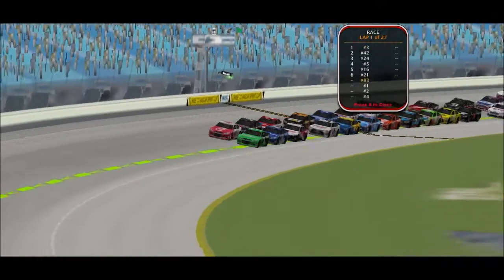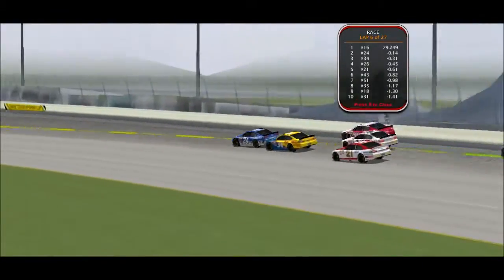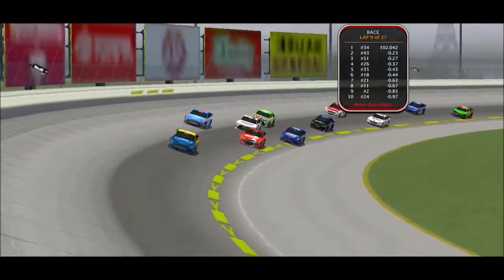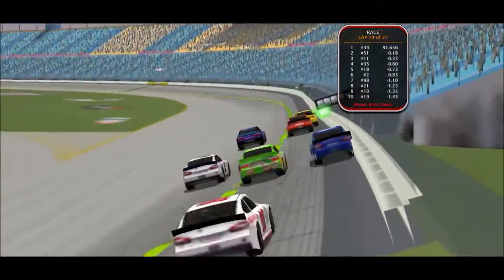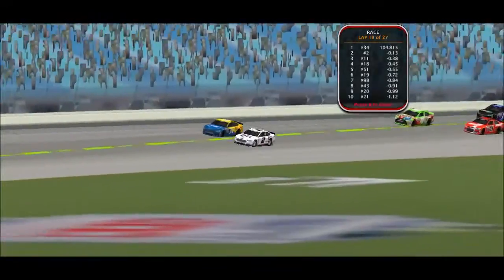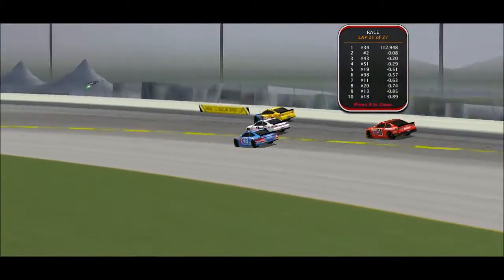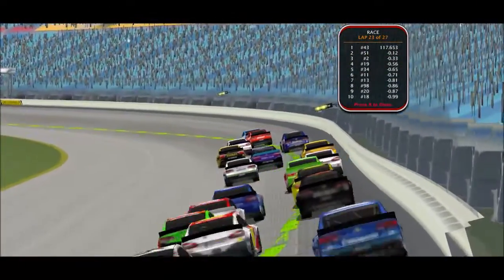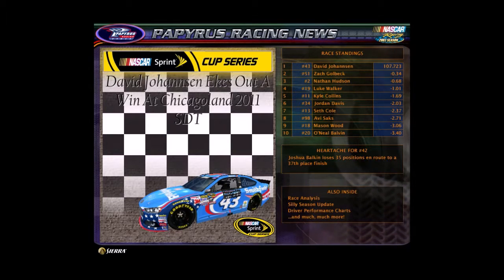NASCAR Pokemon Cup Series S16R5 - Chicagoland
NO SPOILERS

Tropicana400 - The PCS makes its debut at Chicagoland. The juice is on and the lights are off. Who will win a barrel of oranges?